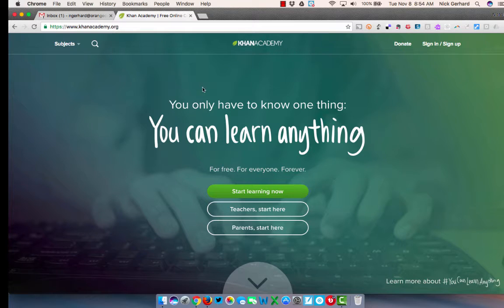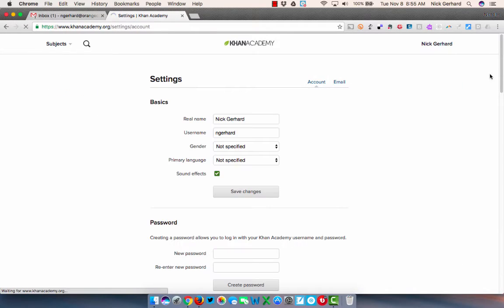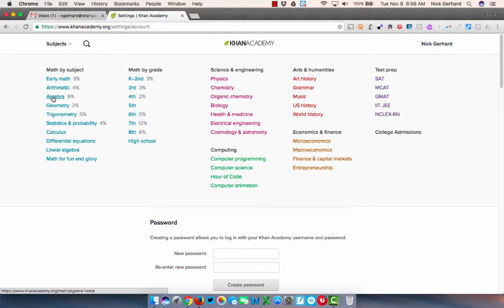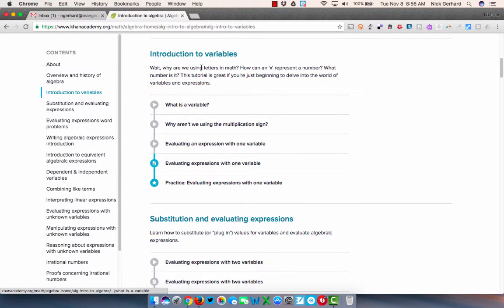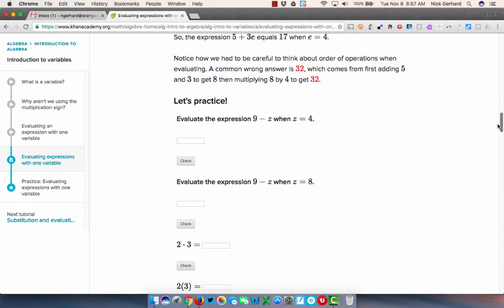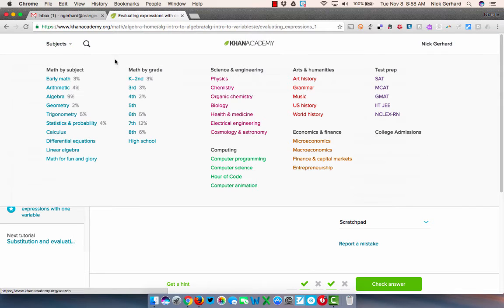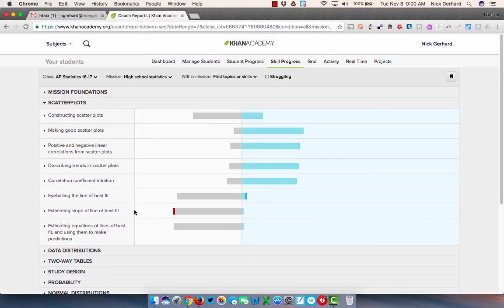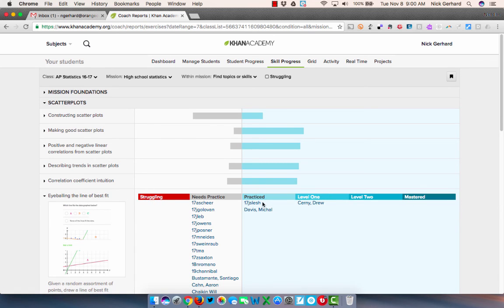Teacher Introduction to Khan Academy, Part 1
This video goes over a brief introduction to Khan Academy for teachers.